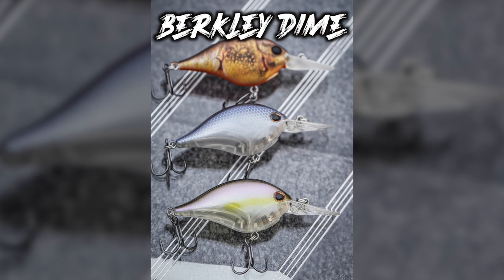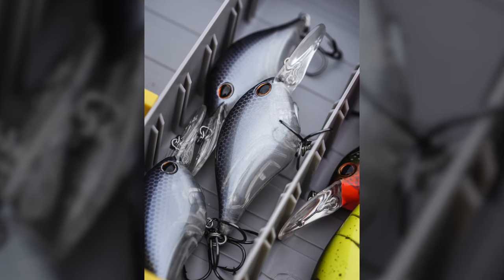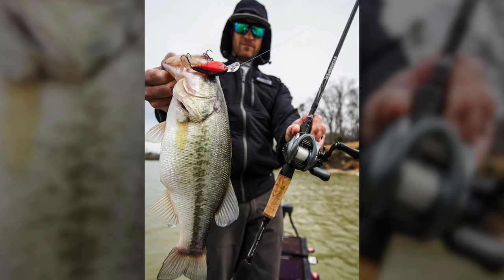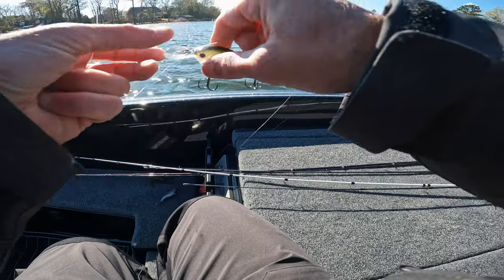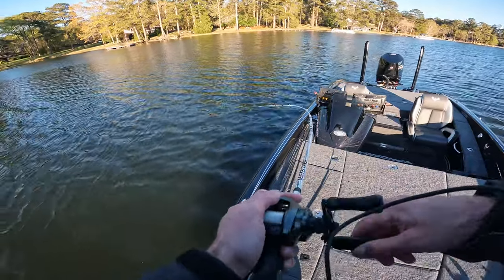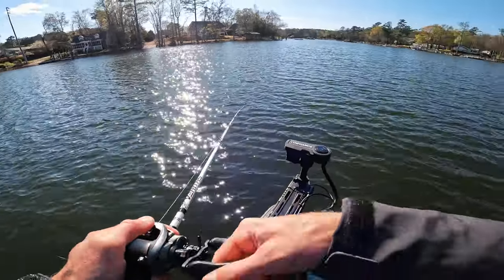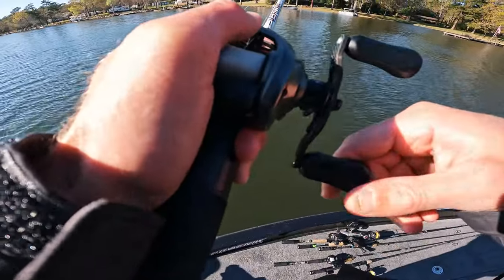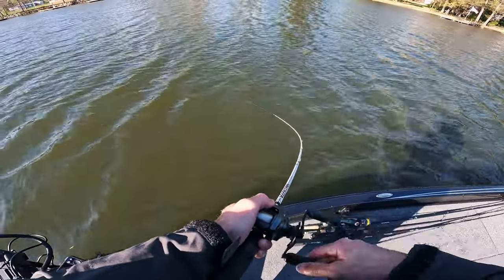Testing out a New Crankbait! NEW ICAST RELEASE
The new Dime Crankbait from Berkley is set to impress!  If you're a fan of the Frittside crankbait then you really need to add this one to your arsenal.